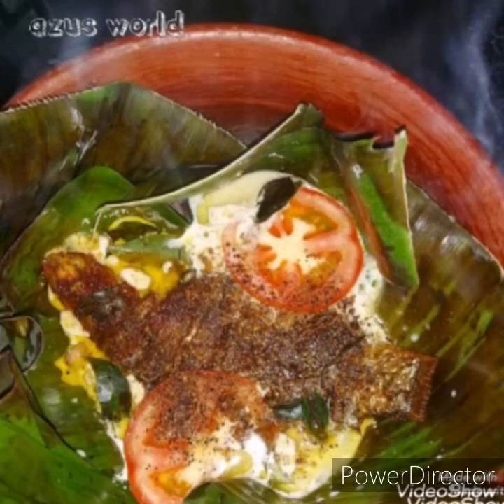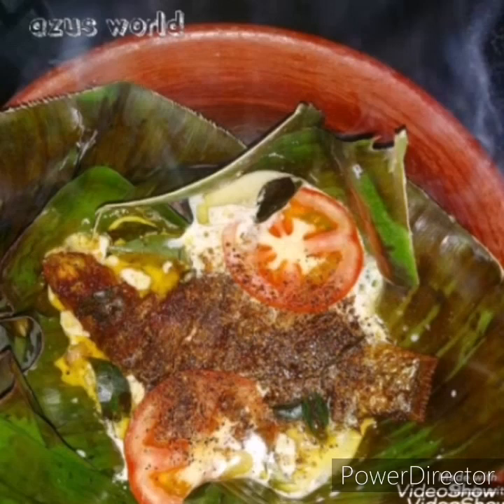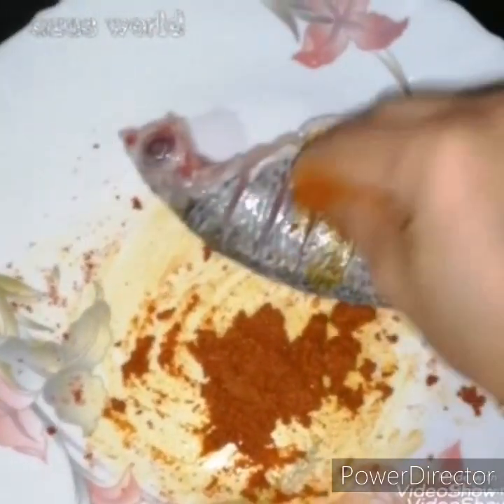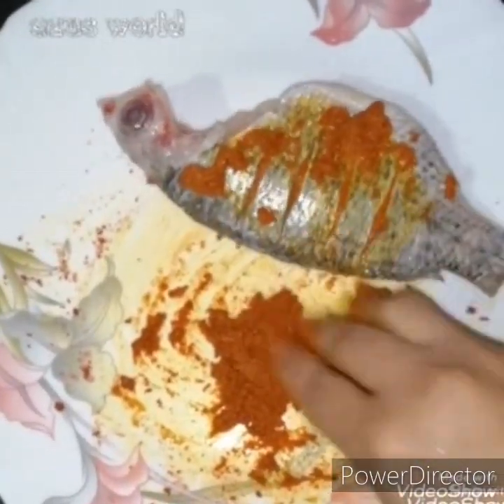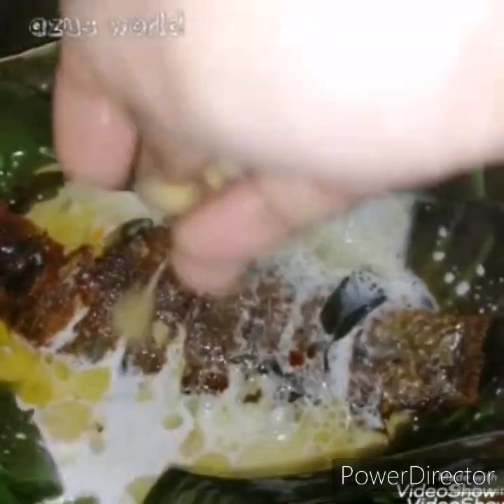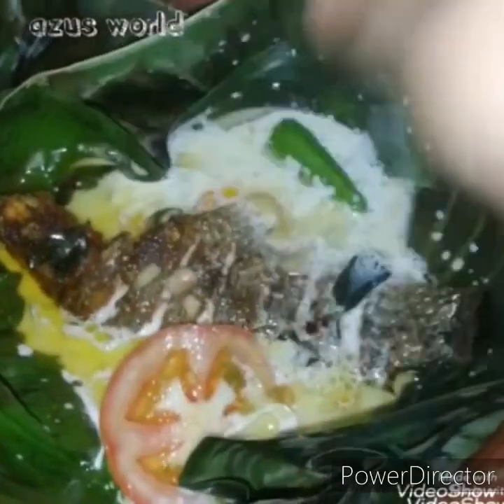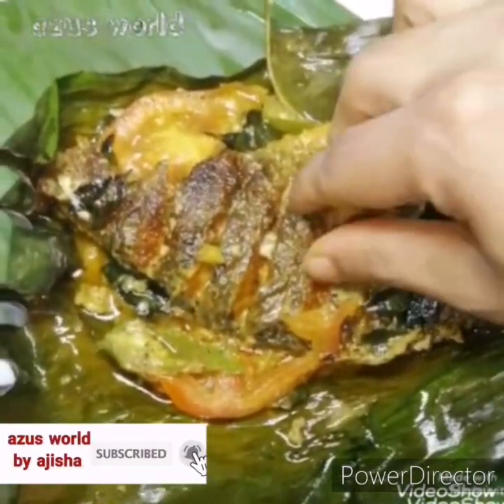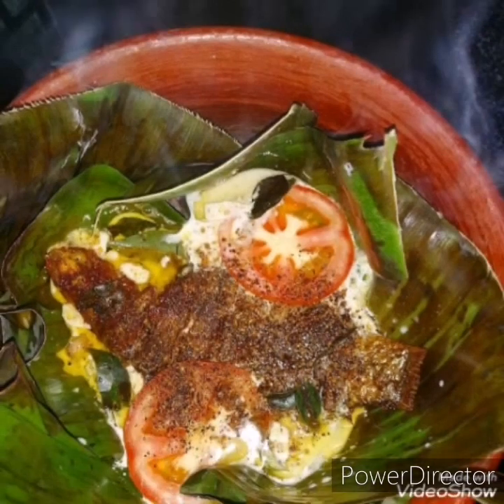ഇത്രയും ടേസ്റ്റിൽ മീൻ നിങ്ങൾ കഴിച്ചിട്ടുണ്ടാവില്ല /fish nirvana malayalam